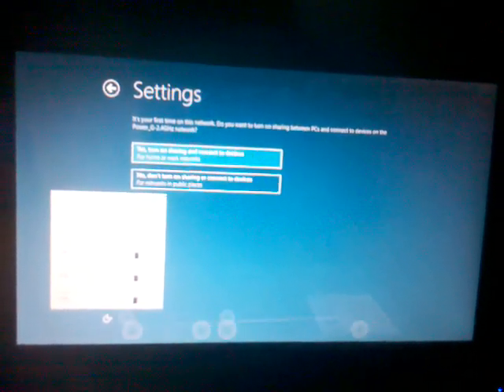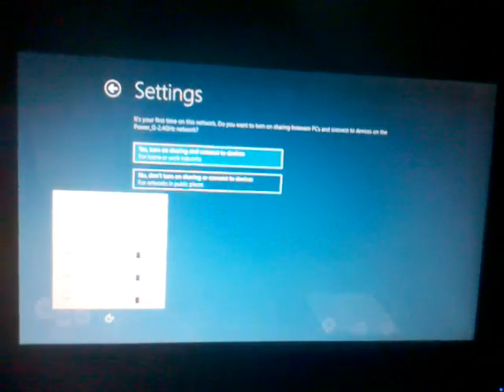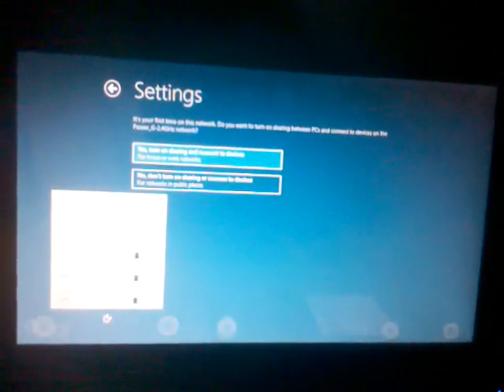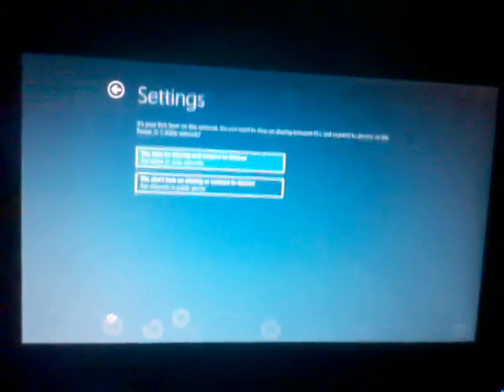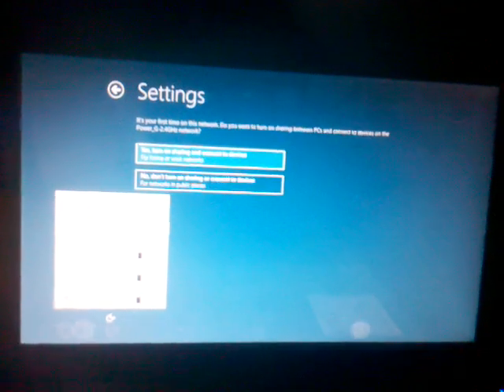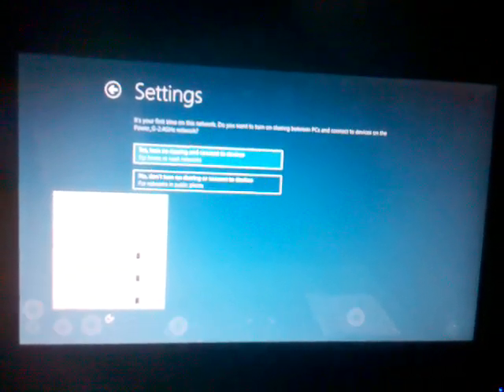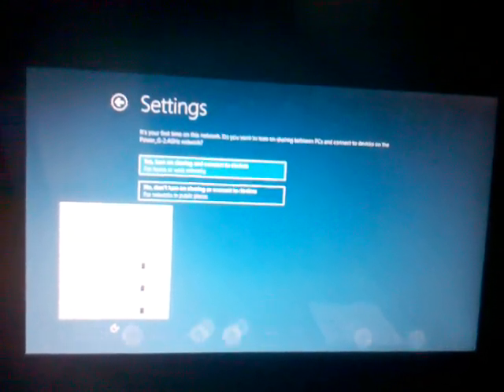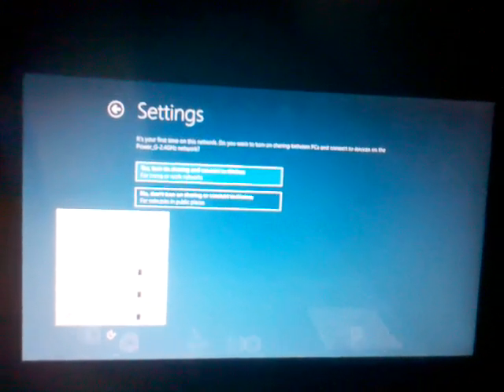Acer iconia dual screen ghost touch in windows 8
Acer iconia dual screen with ghost touch.  The problem is in the upper screen. This video is made while i was installing the consumer preview of windows 8. But the problem is also in the original windows 7 and in ubuntu. The lower screen shows the same but does not have this problem. that's because the installation wasn't complete yet.
each round dot on the screen is when the laptop thinks someone touched the screen.